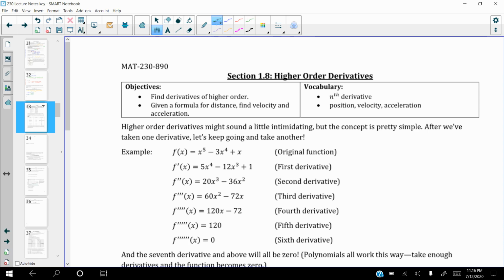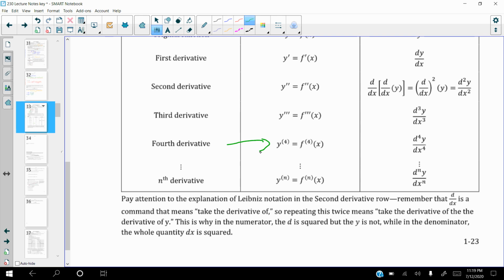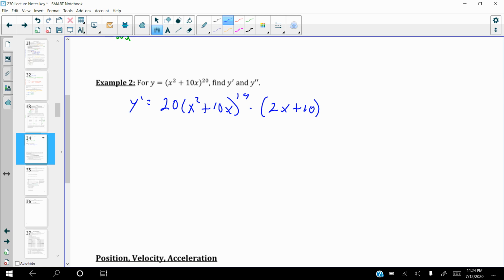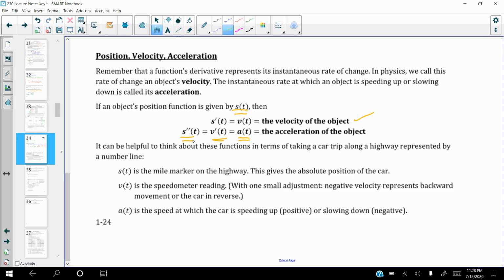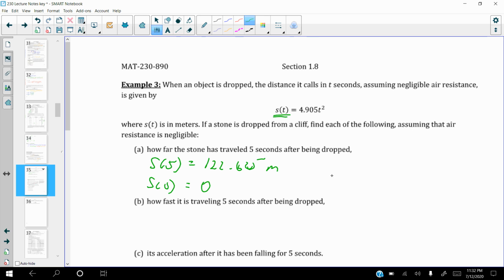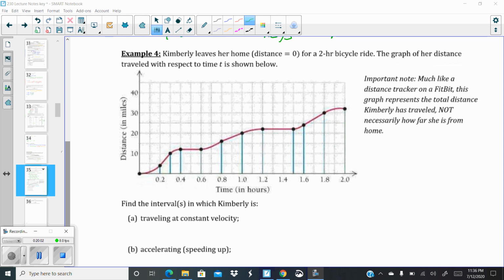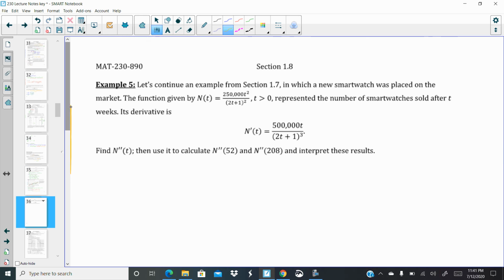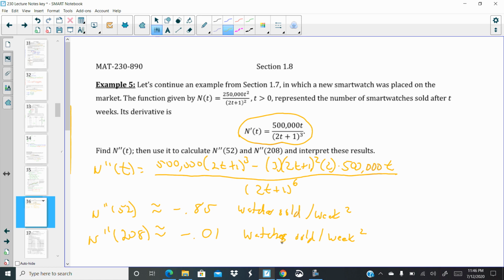230 1 8 Notes Key